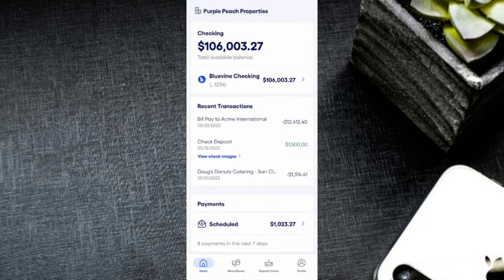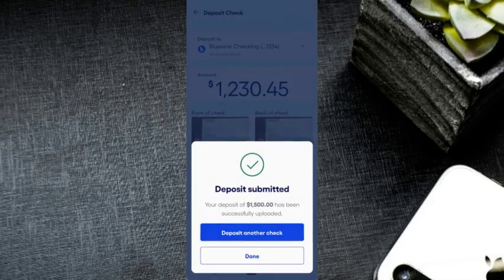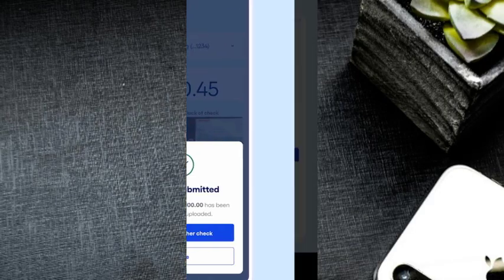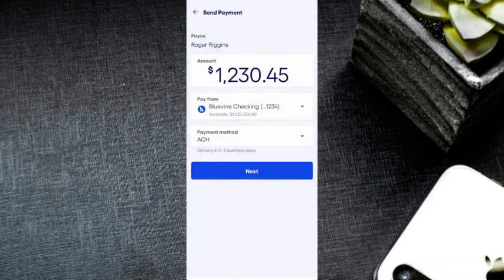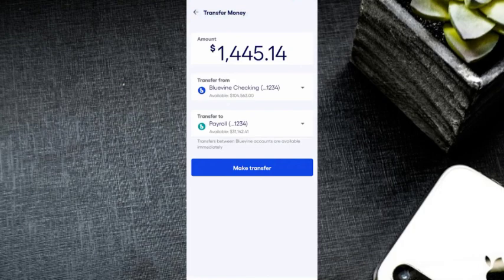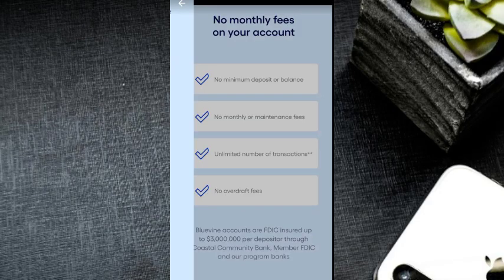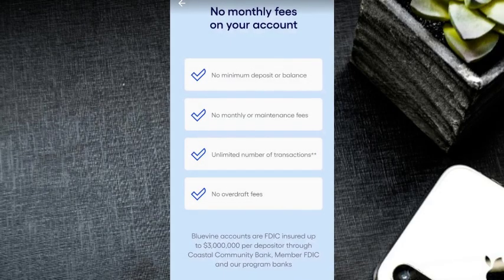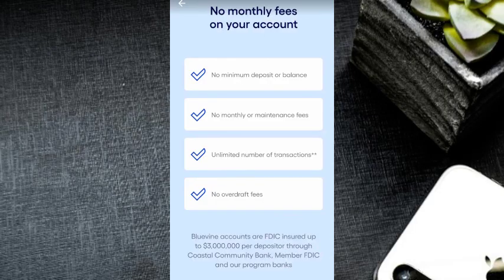HOW TO LINK BLUEVINE TO VENMO OR CASHAPP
In This Video, you will learn about HOW TO LINK BLUEVINE TO VENMO OR CASHAPP